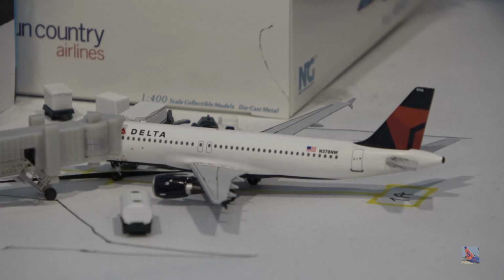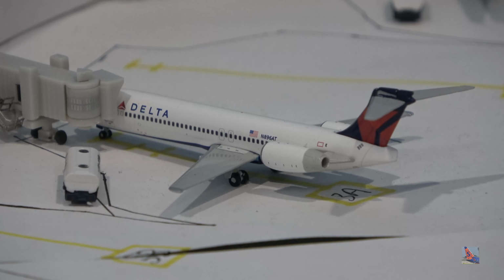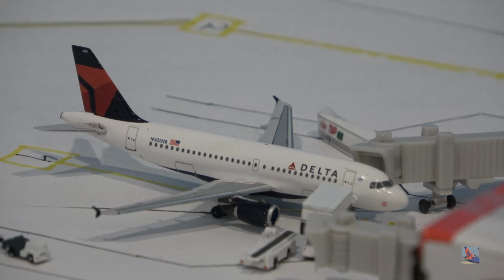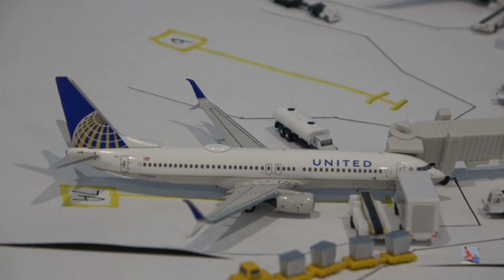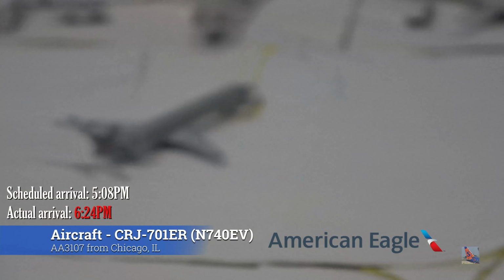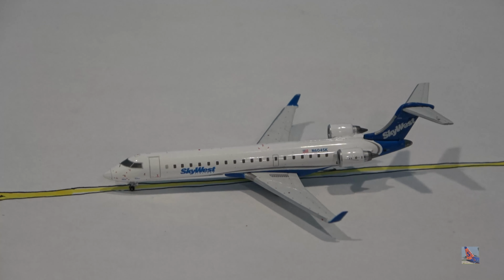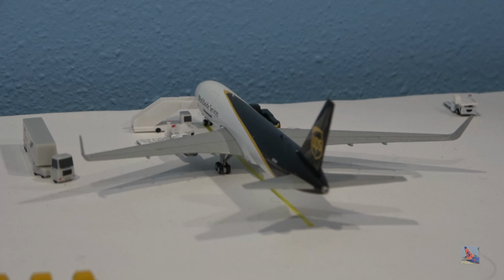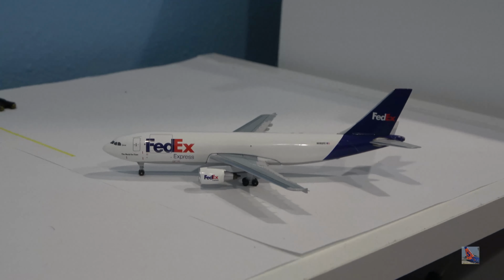Delightful to Return! | Sioux Falls Regional Airport Update #23 - January 2022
Hello everyone,
Welcome to the 23rd FSD update and the first airport update of 2021! It's great to be back as I have included one new model from my Christmas haul in this update!